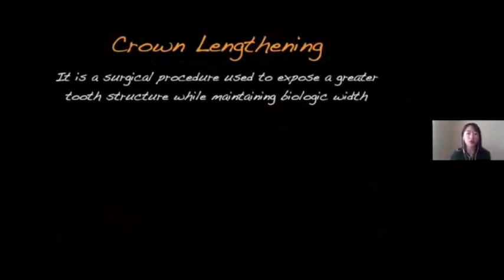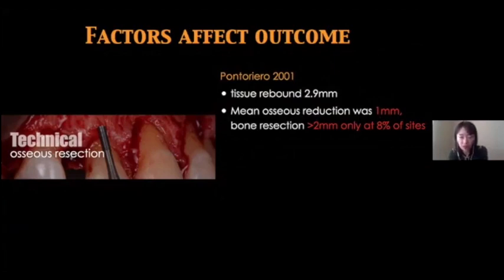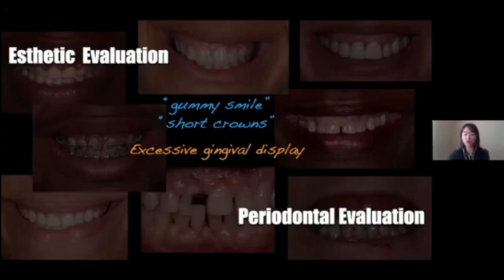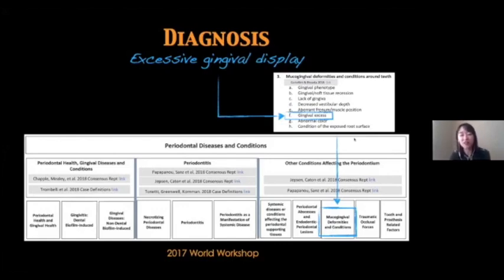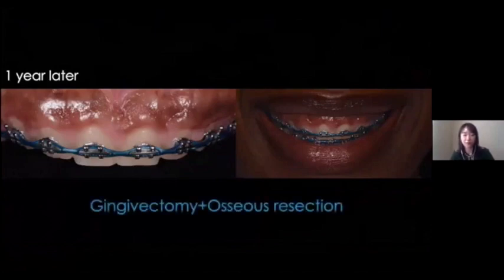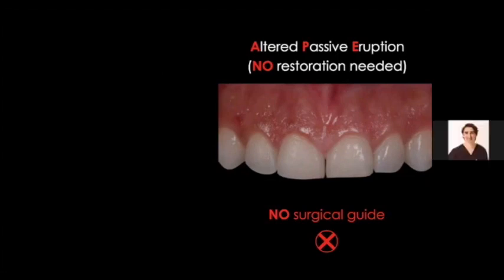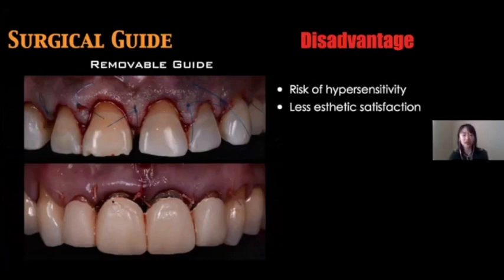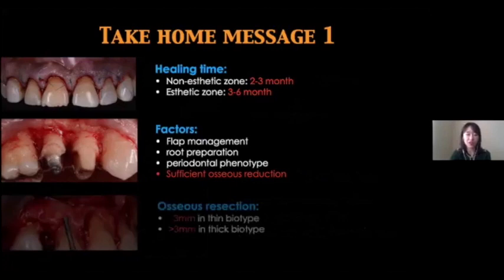Functional & Esthetic Crown Lengthening (Dr Ye Shi)